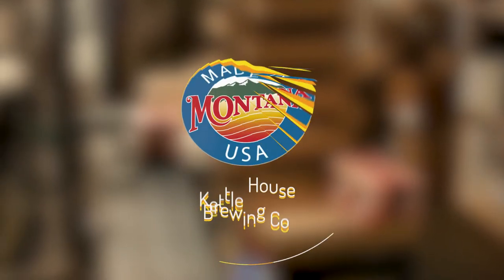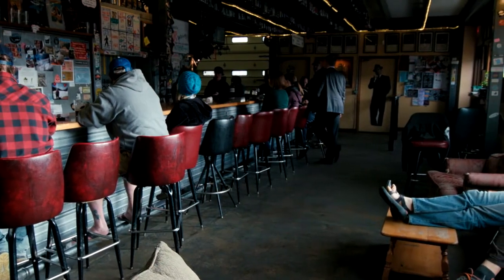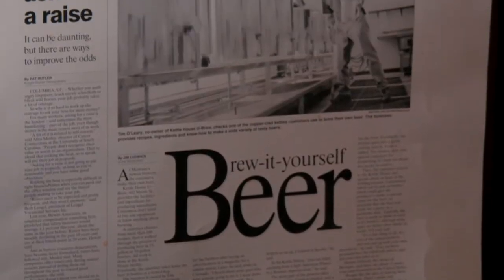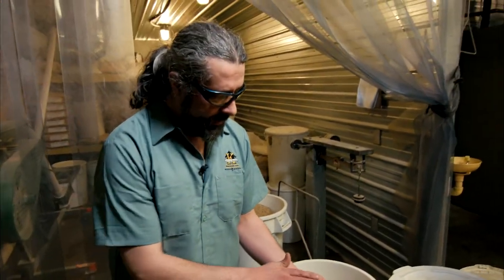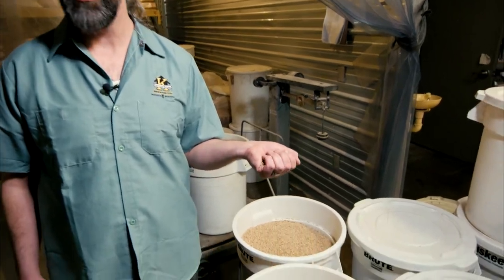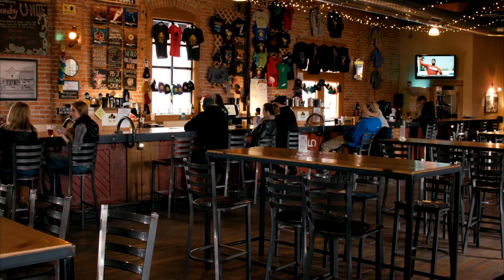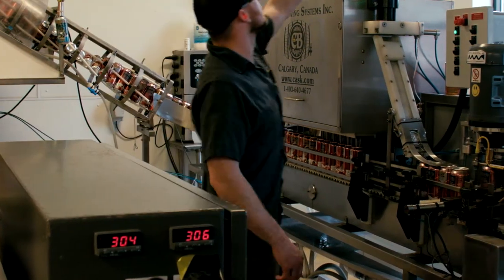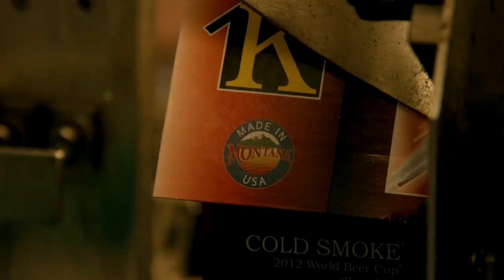The Kettle House Brewery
Spec video designed for Brand Edge Marketing to share with The State of Montana to showcase an idea of a local business highlight show.  Production was donated.